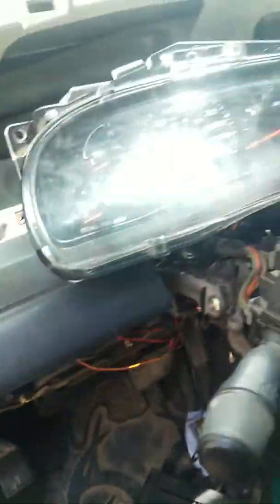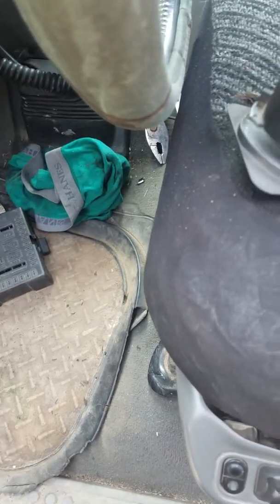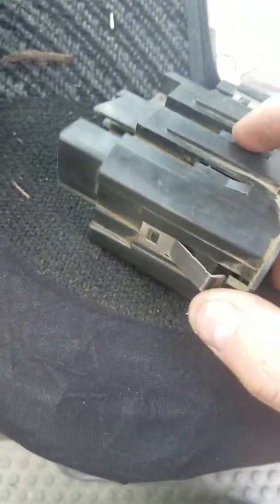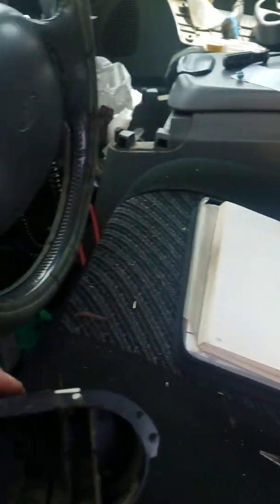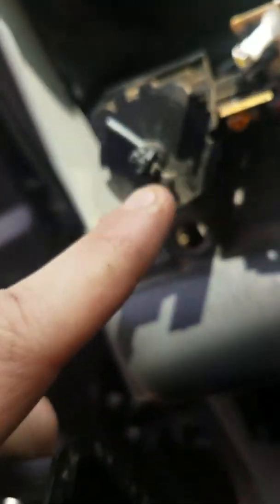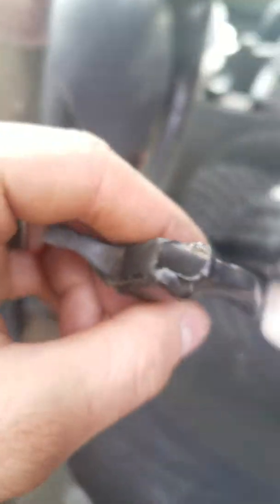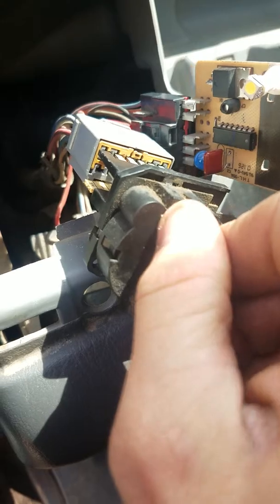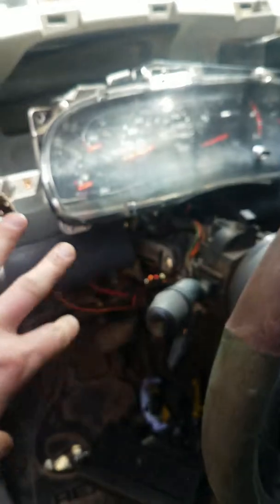How to disassemble a headlight switch and replace the bulb on 2002 Ford F350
How to replace the bulb on a 2002 Ford F350 headlight switch